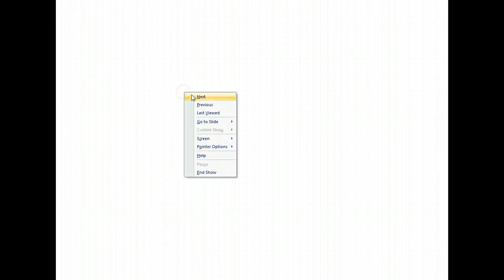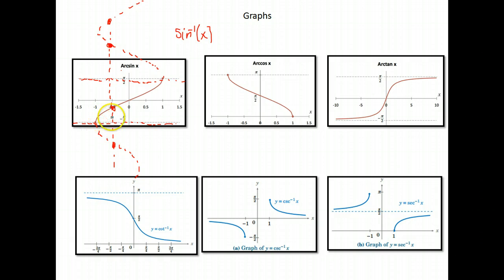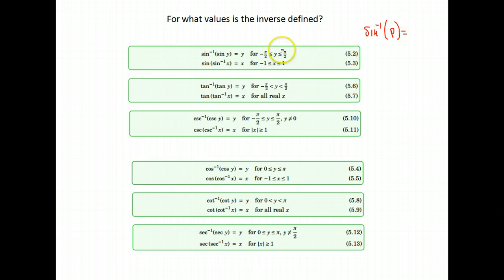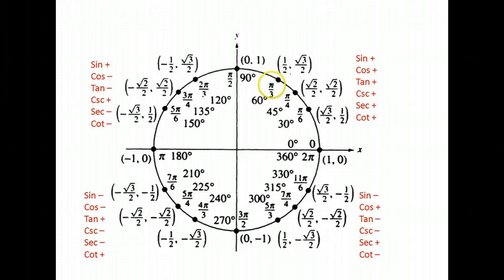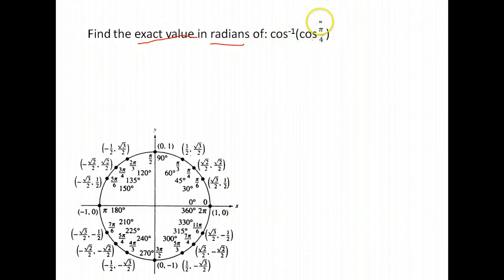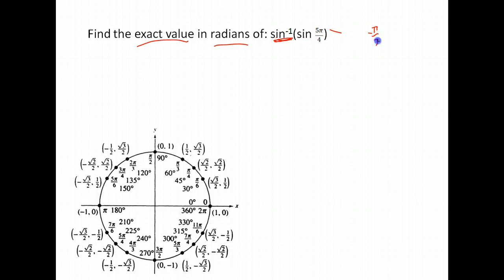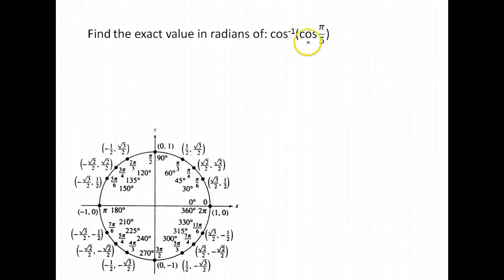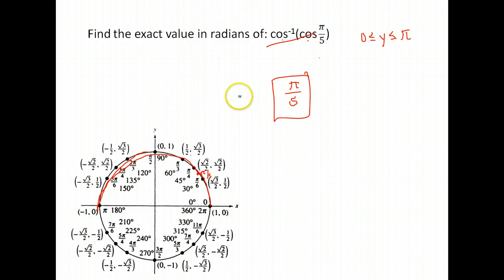Trig U4A5 exact value of complex inverse trig function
Trig U4A5  Inverse Trig Functions